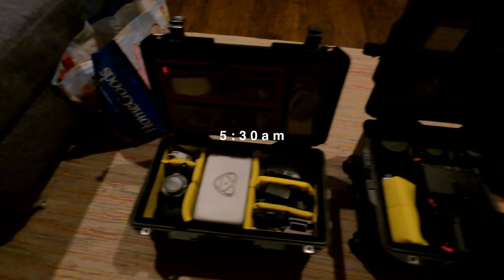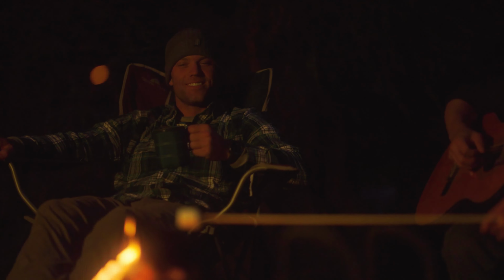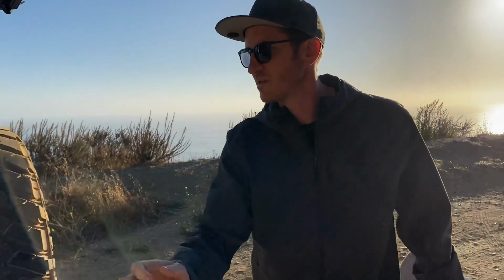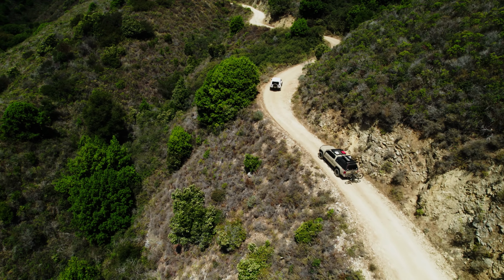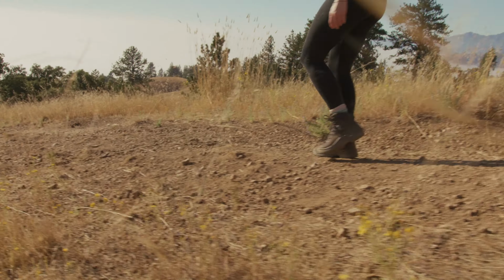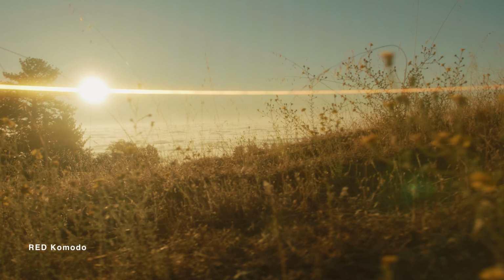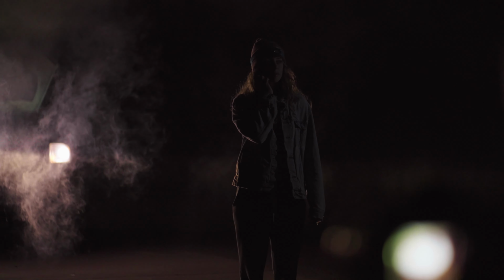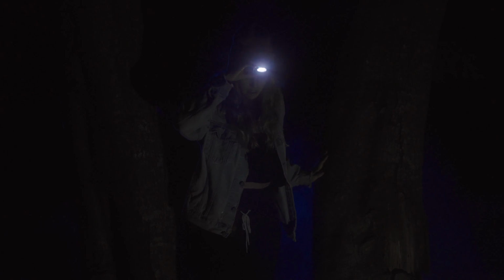PolarPro Quartzline Behind the Scenes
Come Behind the Scenes with us as we venture off the beaten path with us in our commercial for the Polar Pro Quartzline lens filters. Journeying to the enchanting terrains of Big Sur, California, we captured stunning visuals across the coastline, above the clouds, and within the heart of the forest. Through these diverse landscapes, we revealed the unique, transformative effects the Quartzline filters have on images. After several days of off-roading and hiking with our dedicated talent and crew, we crafted a piece that truly captures the power and versatility of these lens filters.

Shot and Edited by Dark Brothers Creative Marcus Sotelo Shorty Sadang Enoch Kim.

Polar Pro Quartzline lens filters, Commercial, Big Sur, California, Off-roading, Hiking, Talent, Crew, Landscape, Versatile, Filters.